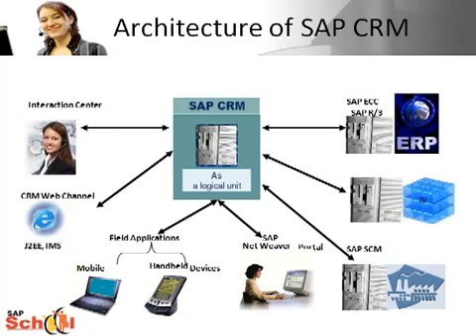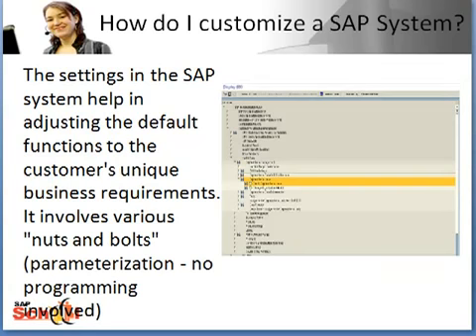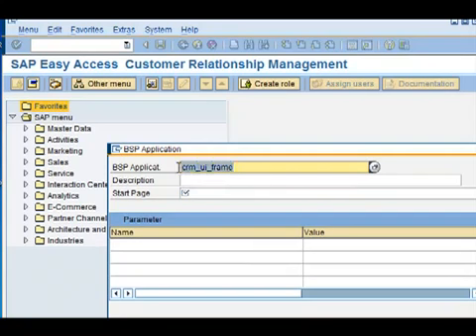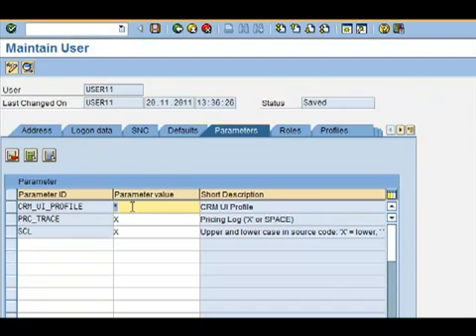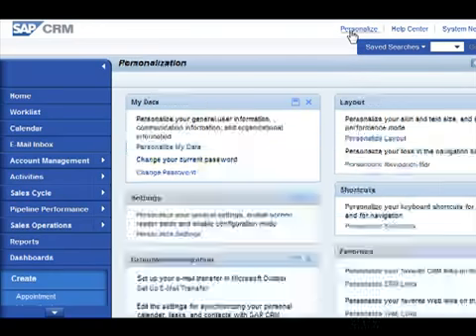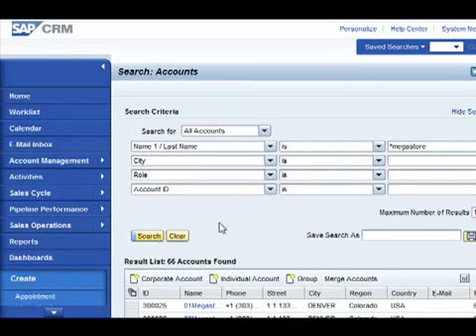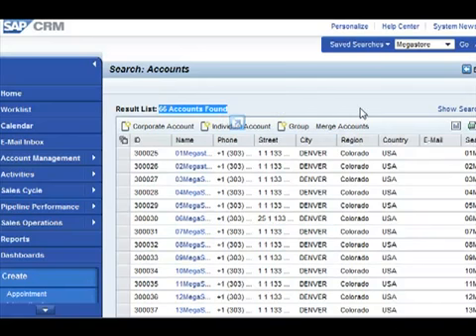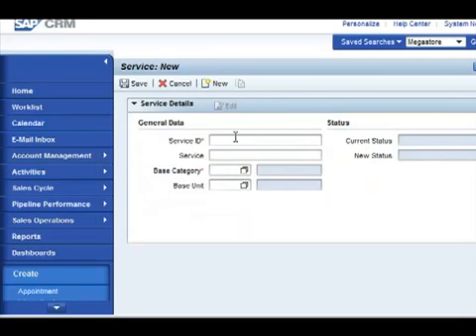SAP CRM 7 0 Overview SD